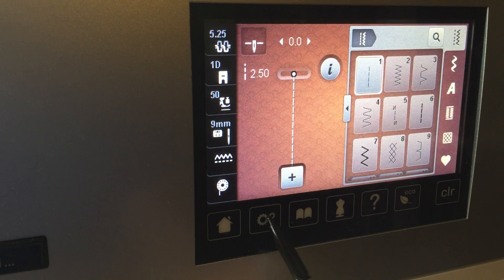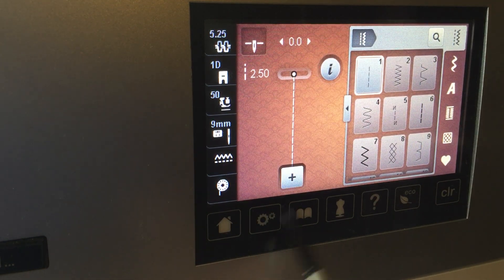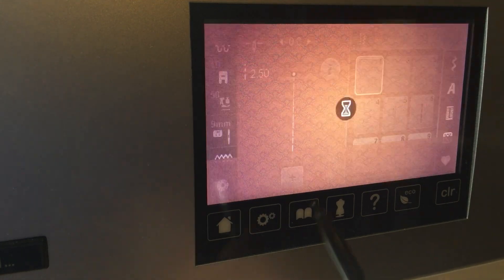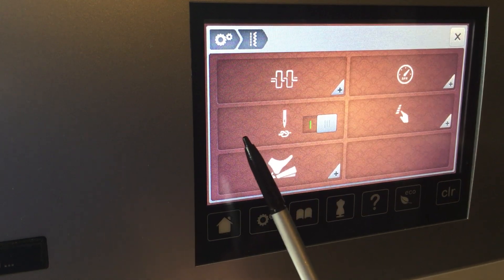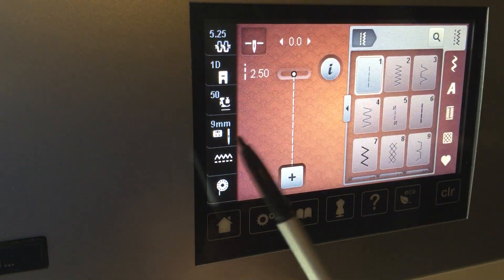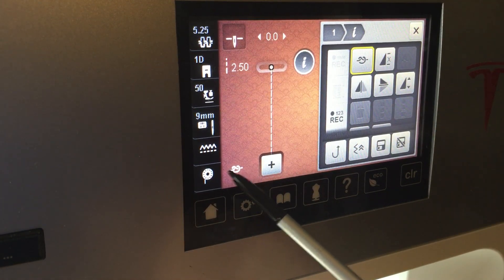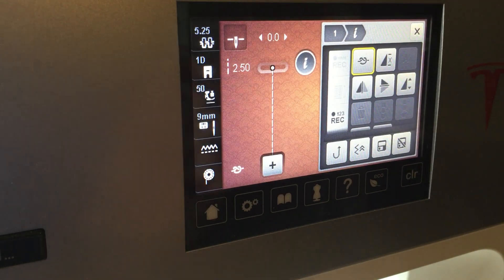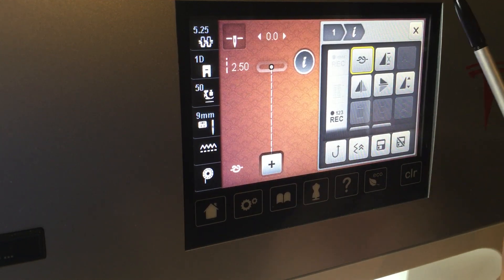BERNINA, Beginning Tie off Function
By default the bernina New 5 Series, and 7 Series are set so when you start sewing the very first thing it does is tie off or knot the threads. This can cause many problems if you start off the edge of your fabric. I am an Quilter and I never want this function. So this video shows you how to disable that function.